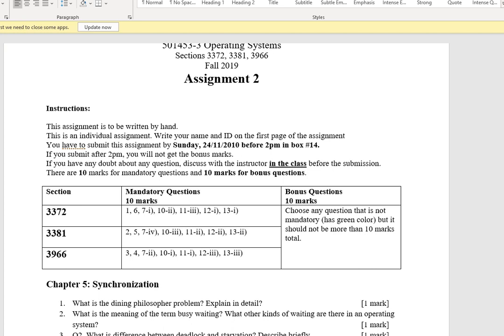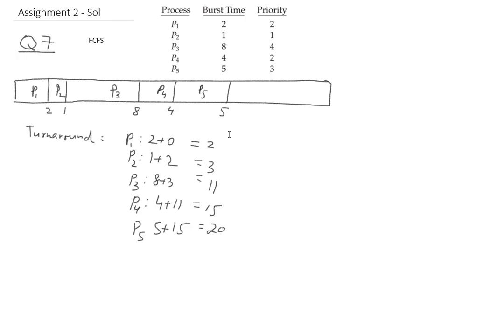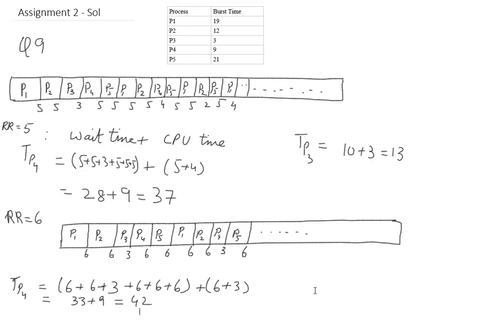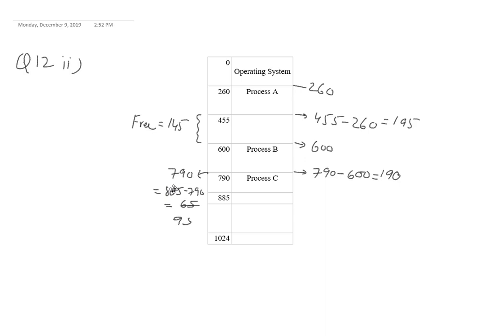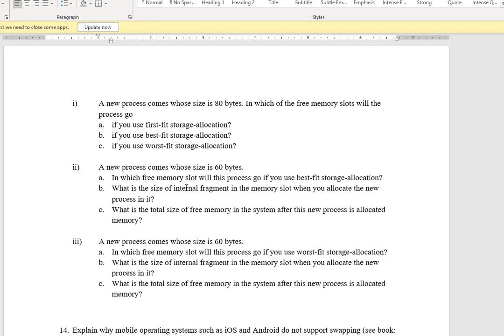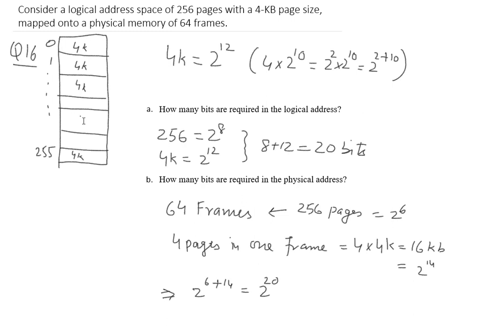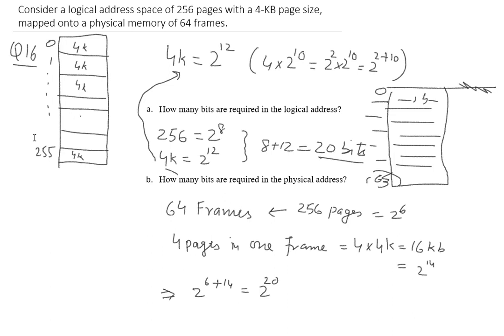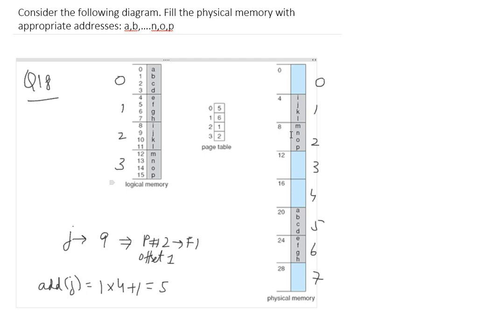Operating System: Assignment 2 solution